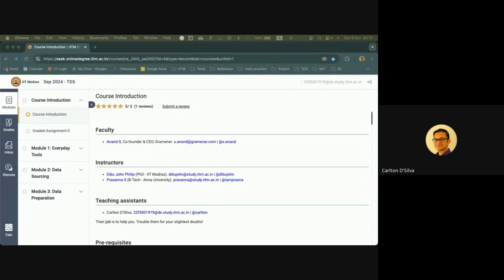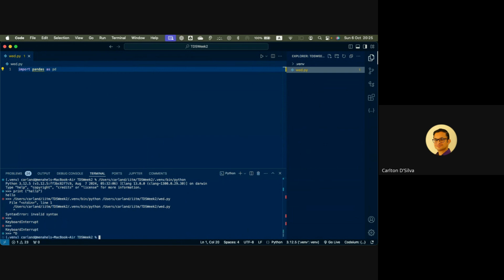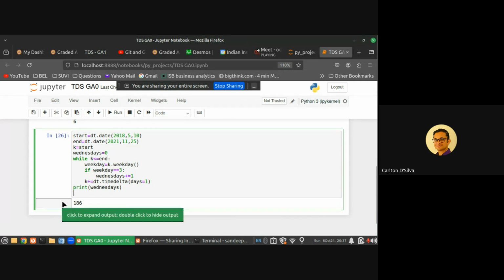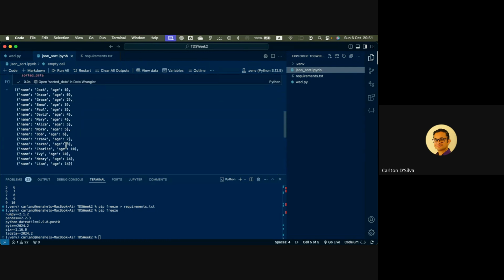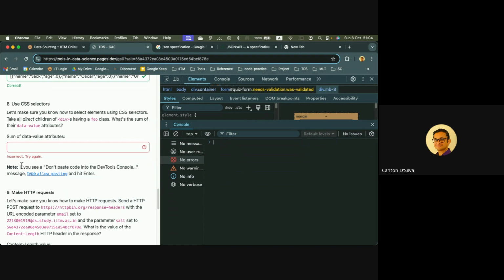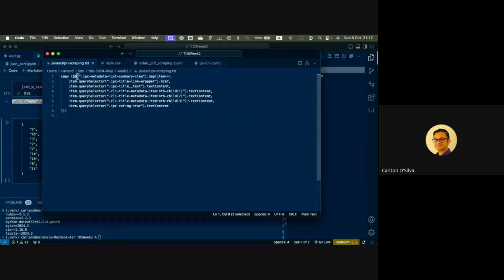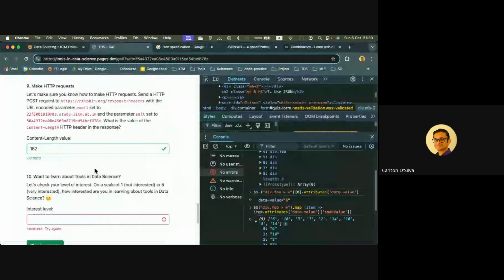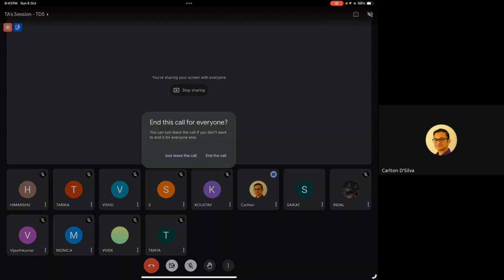TA's Session TDS – 2024 10 06 19 54 IST – Recording